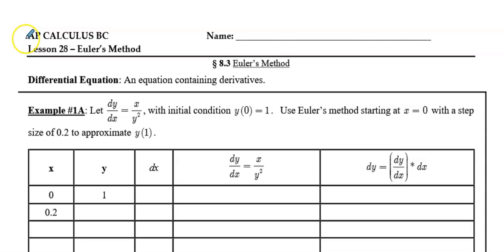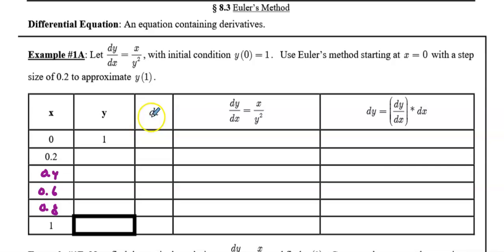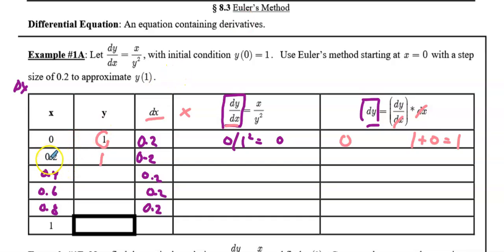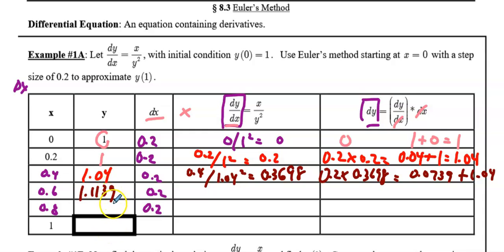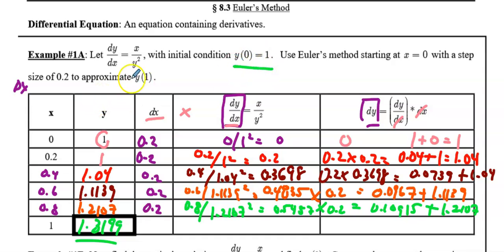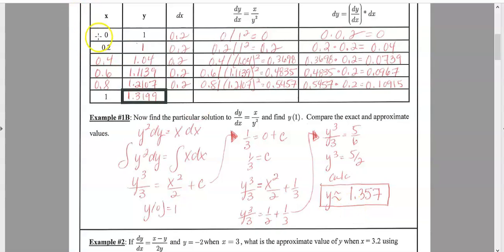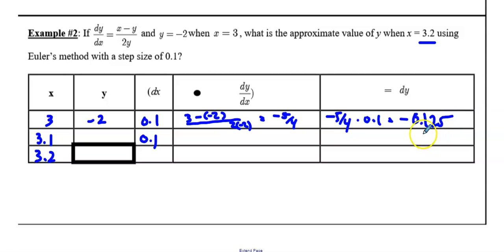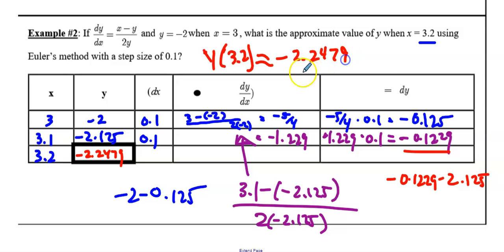BC Lesson 28 Part 1: Euler's Method